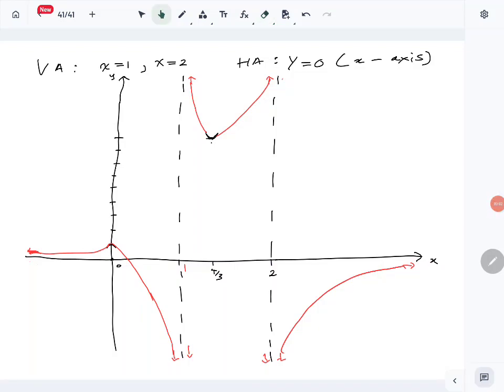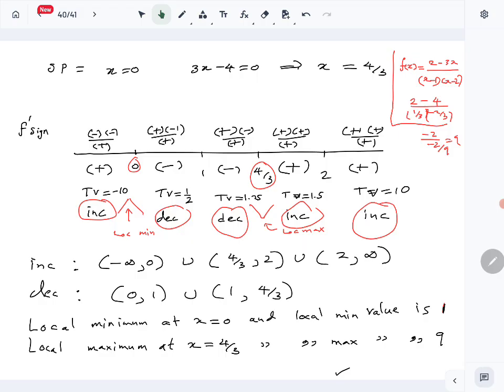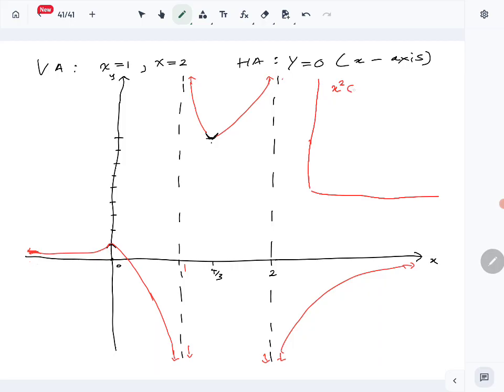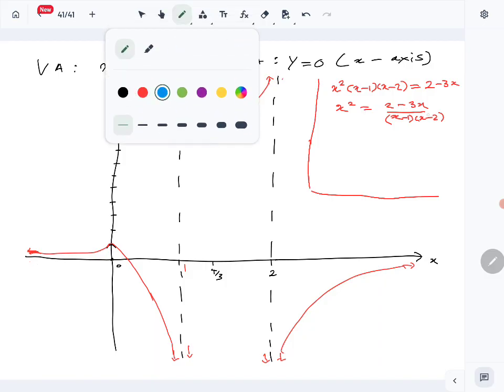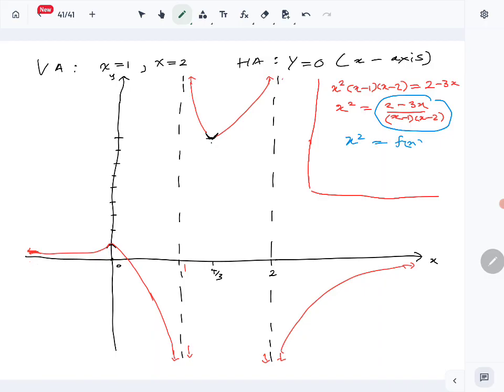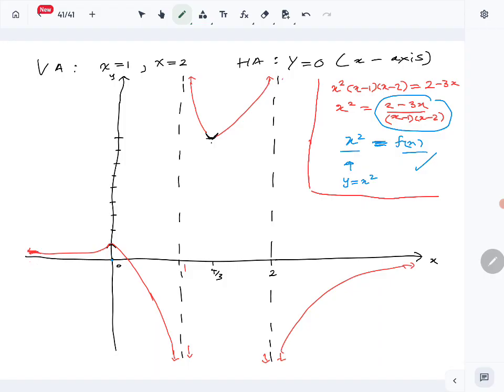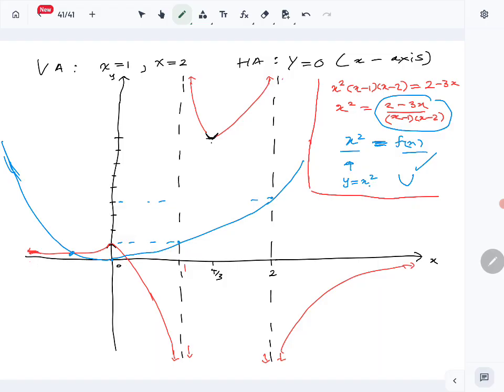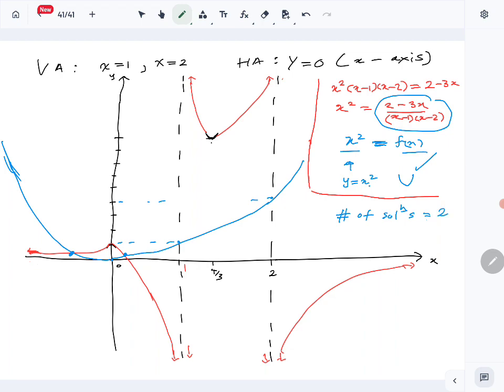Combined Maths 2024 A/L Paper -Pure Question 14 (Derivatives) part (a) Solution- Part 2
Pure Paper (Combined Maths 2024 A/L) question 14 part (a) solution -Part 2
Differentiation question